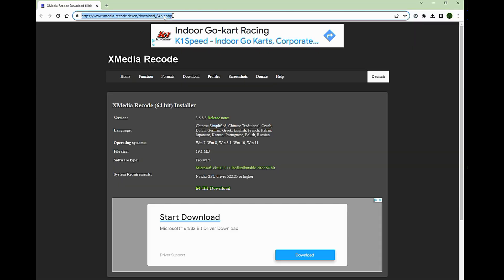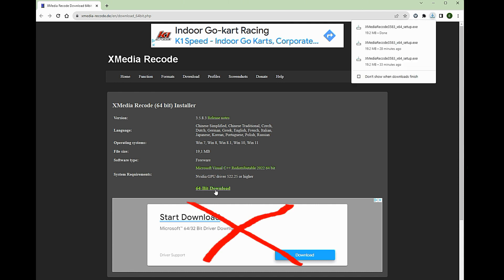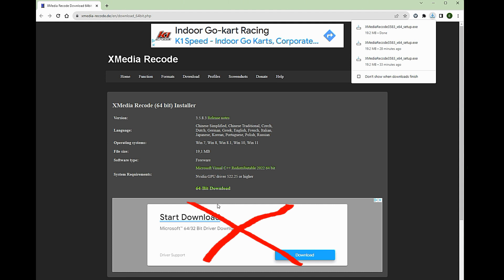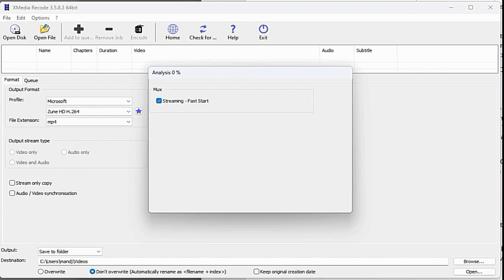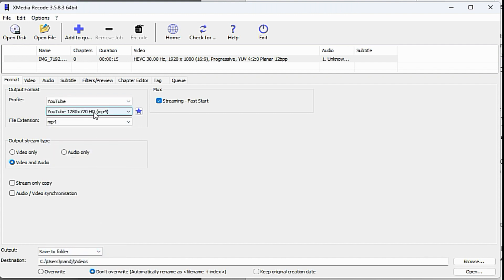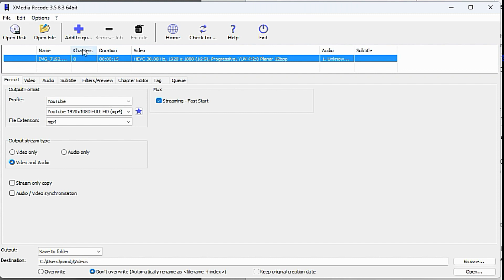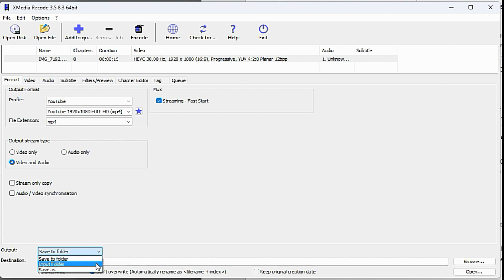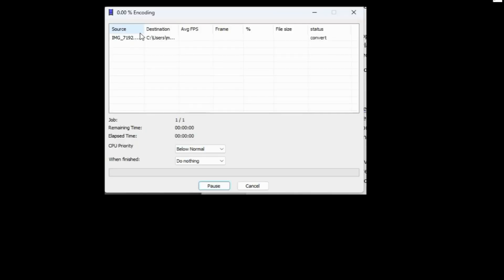Fix Dull Colors from Corel VideoStudio and iPhone MOV Files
Corel VideoStudio makes iPhone's MOV videos colors dull. Here's a fix.